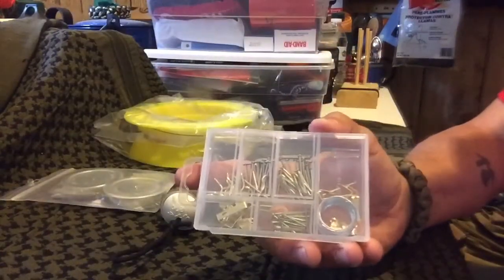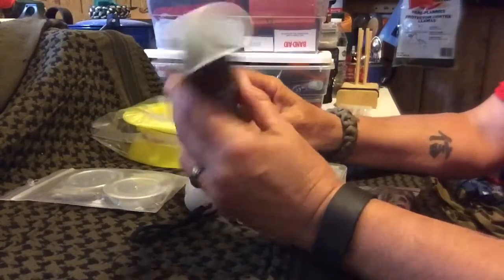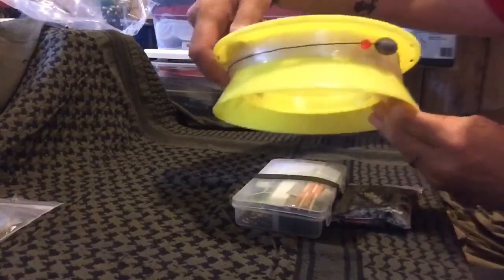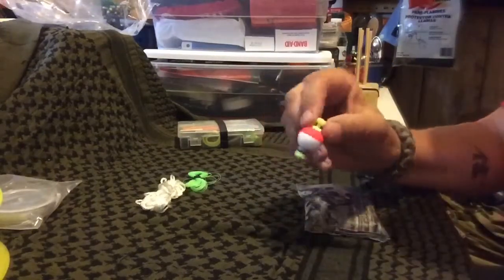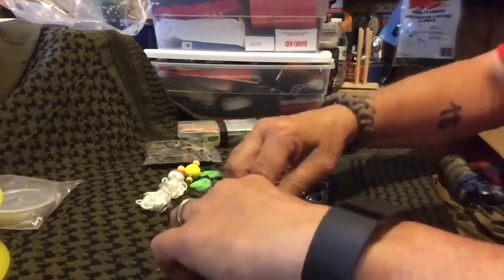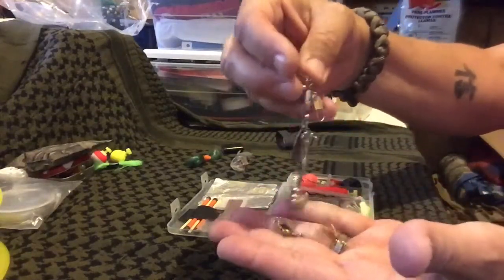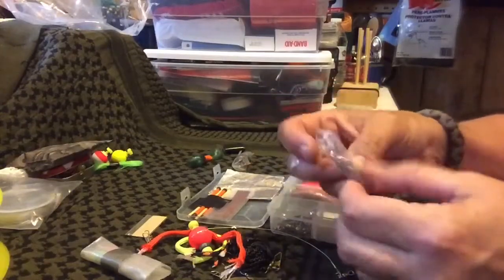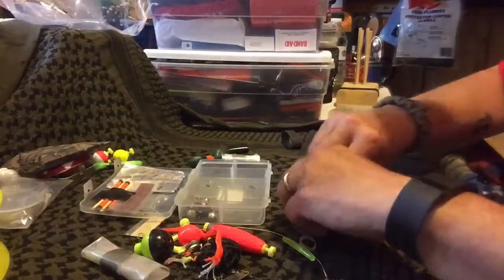VR FOR JOSEPH RUSSELL'S 166 SUB GAW. MY POCKET/EMERGENCY FISHING KITS.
This is my VR for Joseph Russell's 166 sub GAW. I show some of my pocket and emergency fishing kits. Please check out Joes channel.